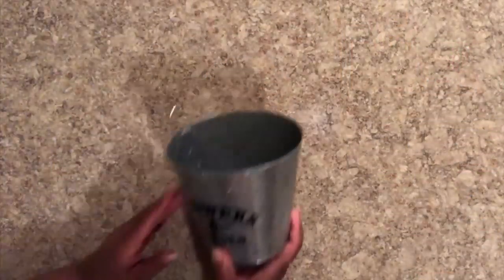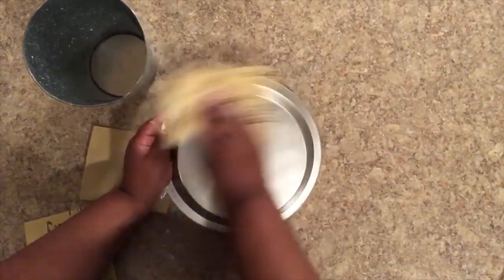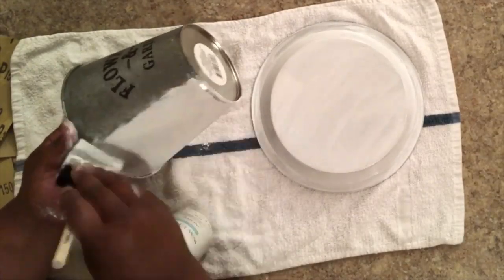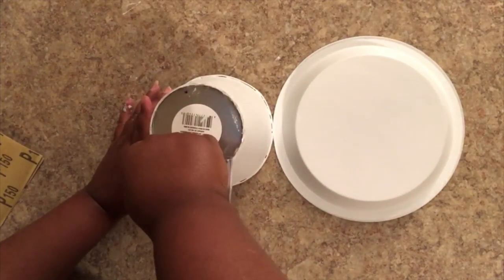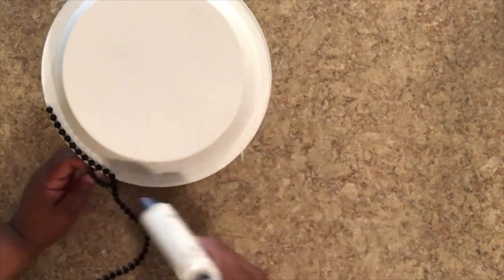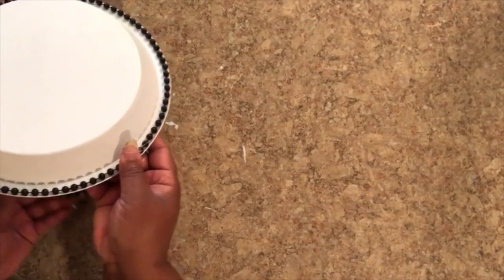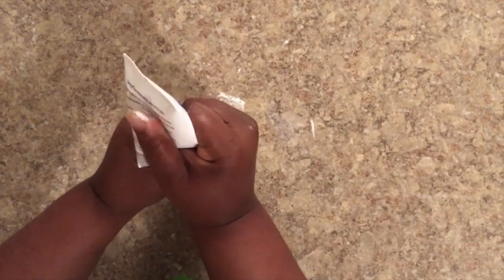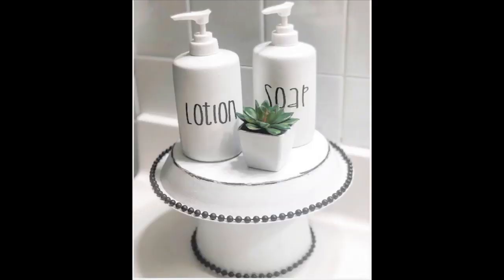BUDGET BATHROOM MAKEOVER | EPISODE #1 | FARMHOUSE | DOLLAR TREE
FONT:
POLICEMAN

Hey all!!

Tmika

Where I get the Art Glitter Glue:

TINY Tip Glue Bottles:

12 X 12 CLEAR BAGS:

6X6 CLEAR BAGS:

3X5 CLEAR BAGS:

PIZZA BOXES:

TINY SAMPLE SPRAY BOTTLES: